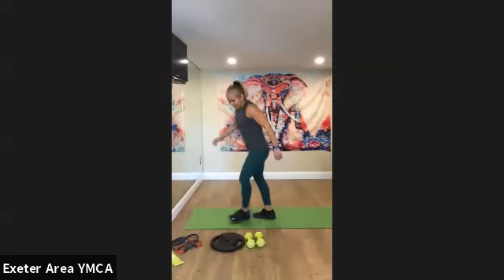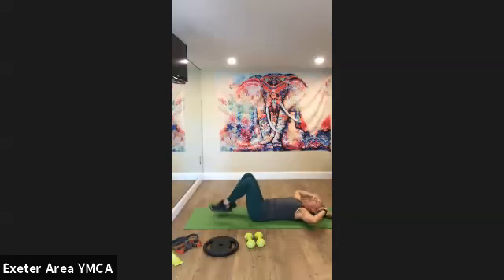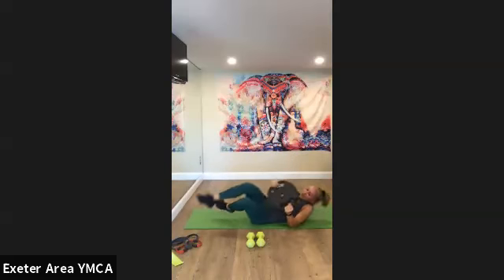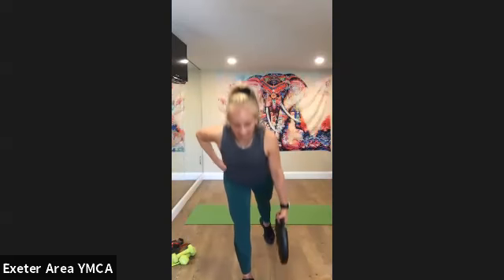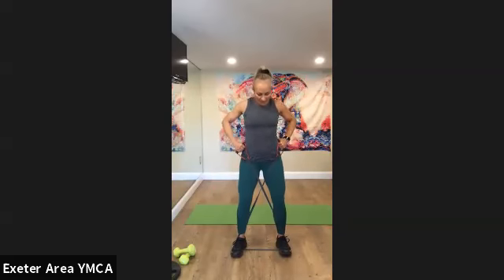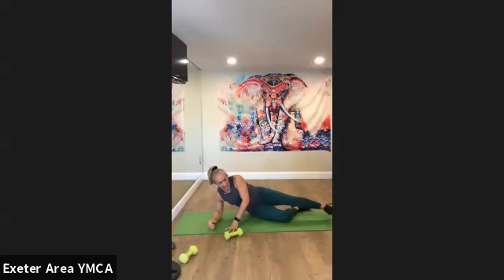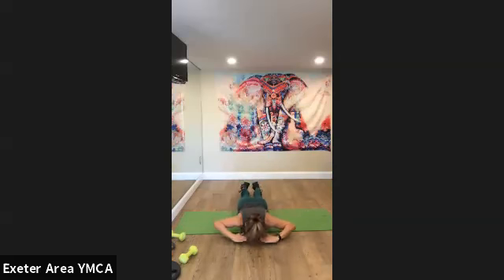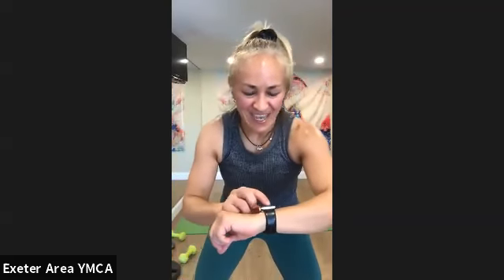Core Blast with Giovanna (3)